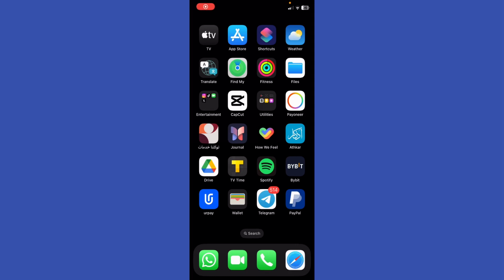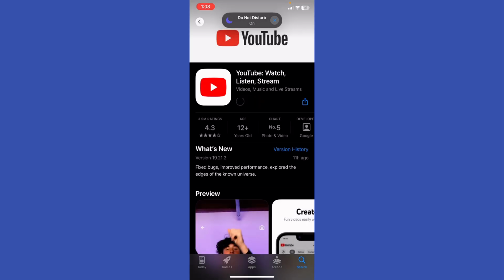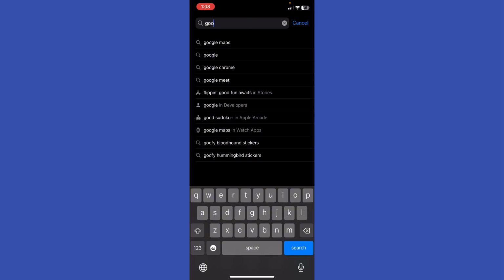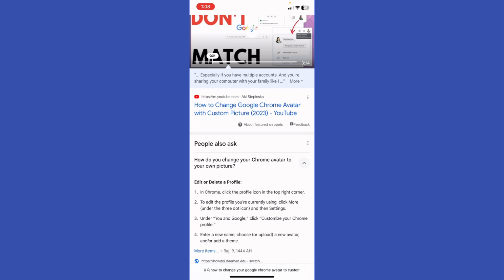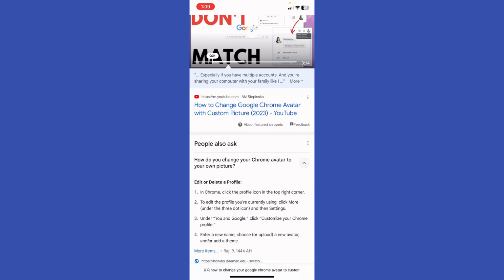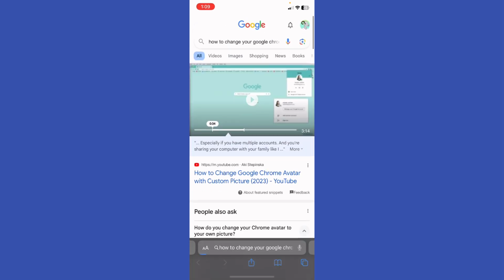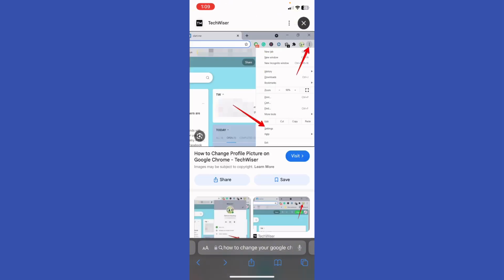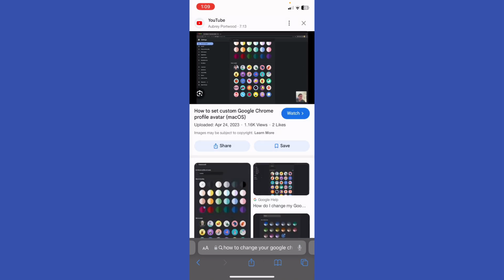How to change your google chrome avatar to custom picture (2024)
How to change your google chrome avatar to custom picture

In this video i´ll show you How to change your google chrome avatar to custom picture. The method is very simple and clearly described in the video. follow all the steps & change your google chrome avatar to custom picture